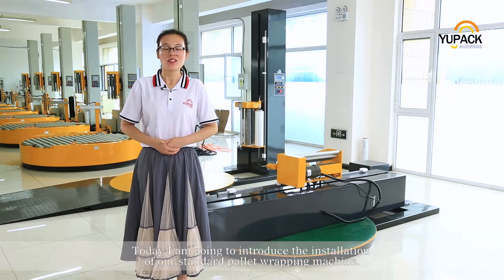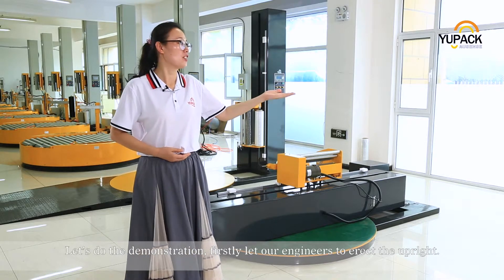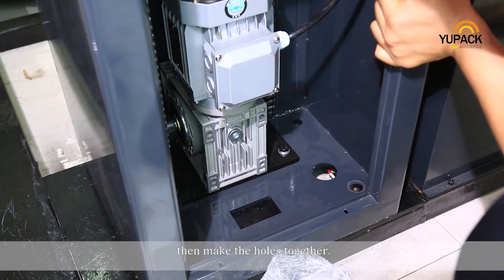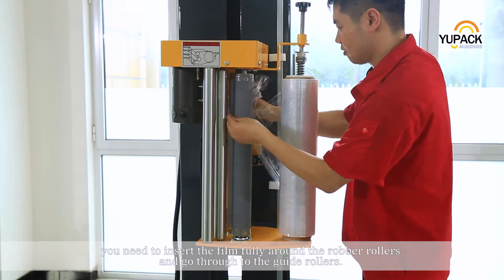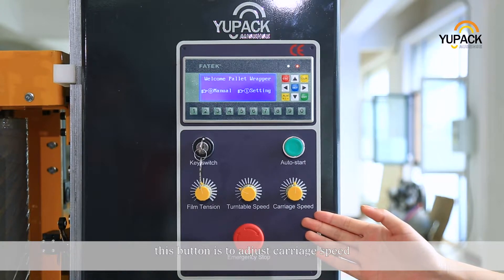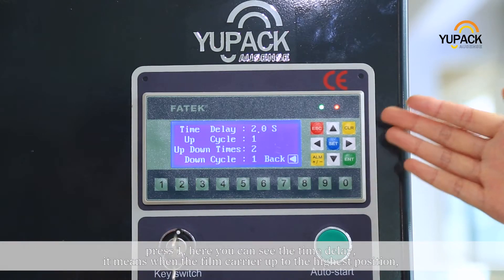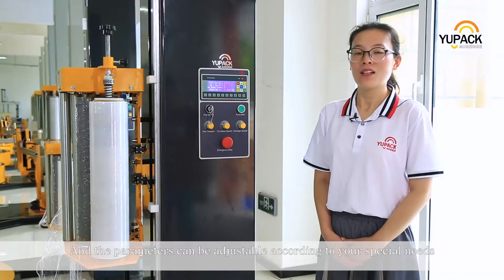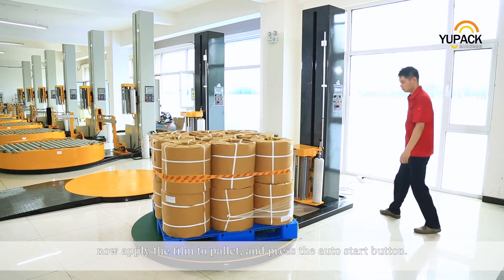Pallet Wrapping Machine Install Instruction for Pallet Wrapper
Winnie Wang
Skype: Winnie Wang
Qingdao Ausense Packing Equipment Co.LTD.
ADD: No.1200 Dongyuan Road, West Coast New Area, Qingdao City, Shandong province, China.